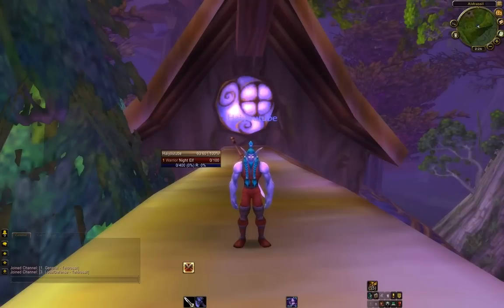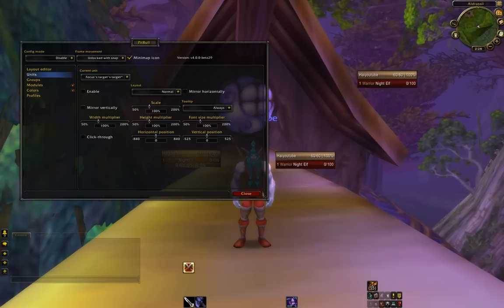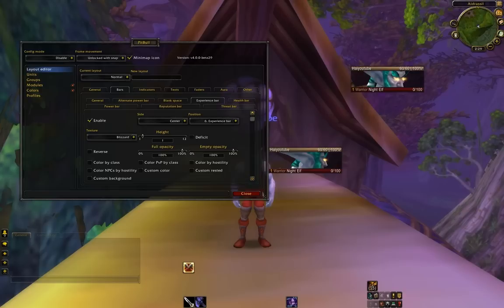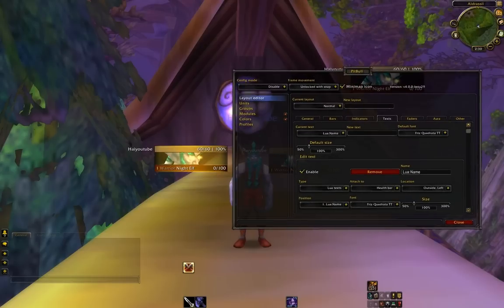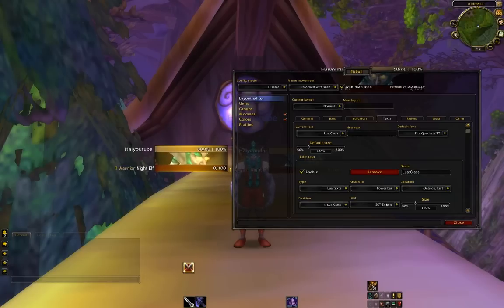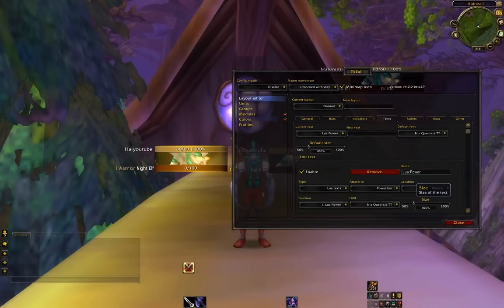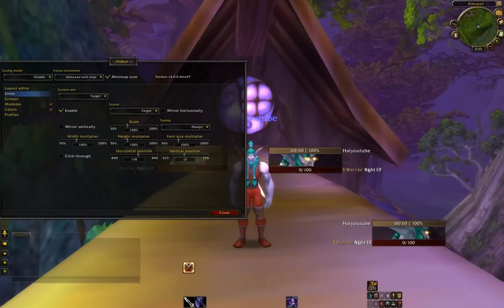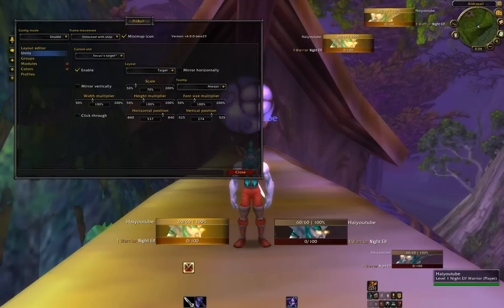[EP2: Pitbull 4.0] Addons w/ PANDEMIC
I recommend getting this:
--Addons required for texts / bar textures--